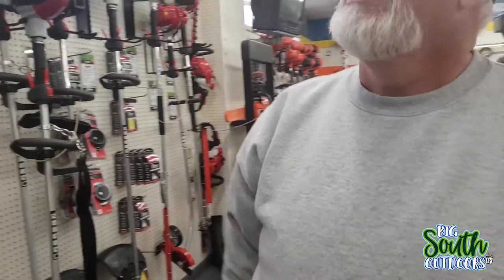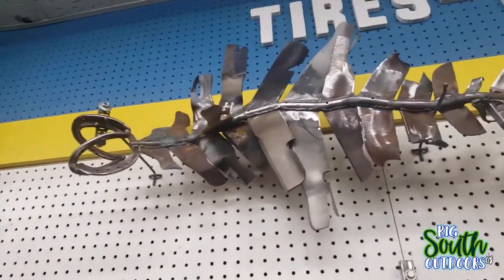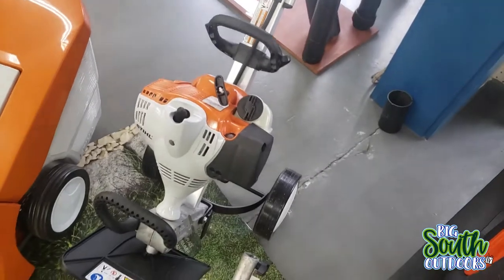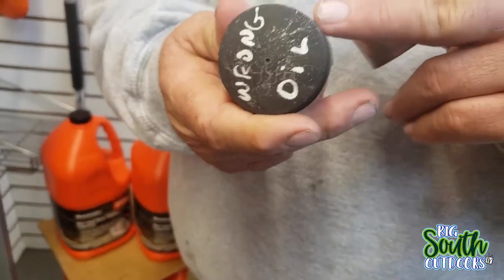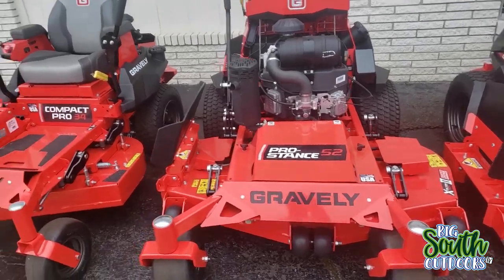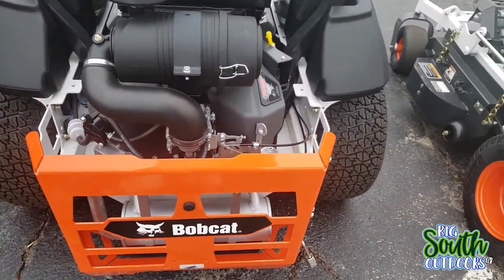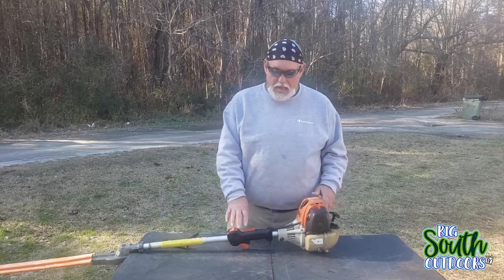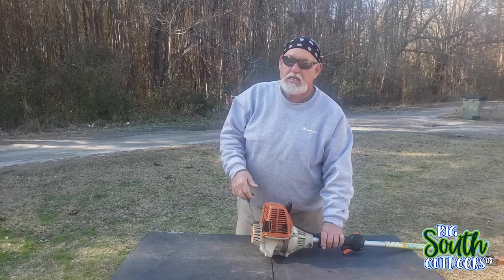IT BROKE! WE REPLACED IT! What did we purchase?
We had to replace our Stihl® hedge trimmer unexpectedly so go with us on a shopping trip for a new one! Unboxing our new upgraded Stihl® HL94 hedge trimmer.

***Live BIG! Live SOUTHERN! Live OUTDOORS!***